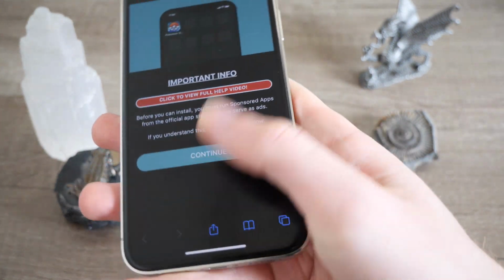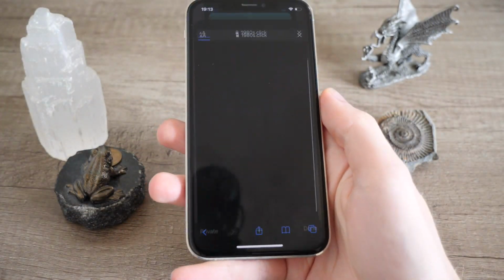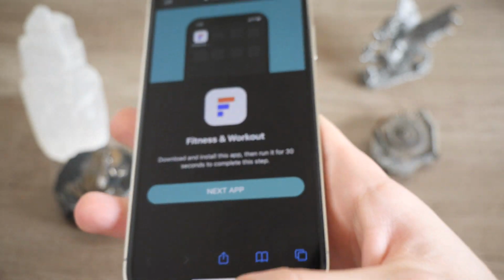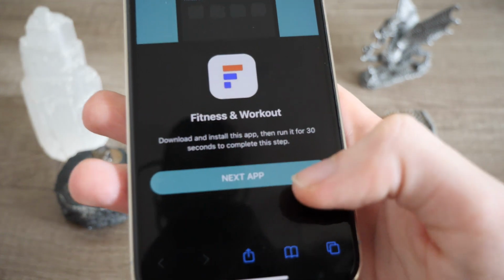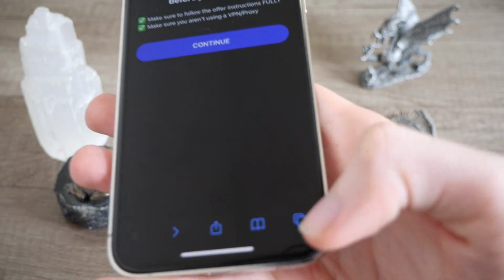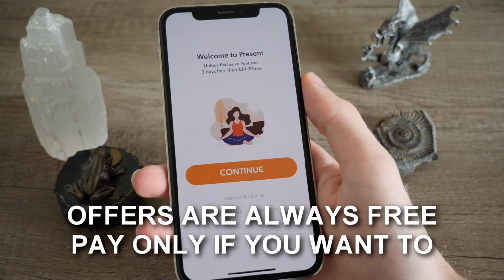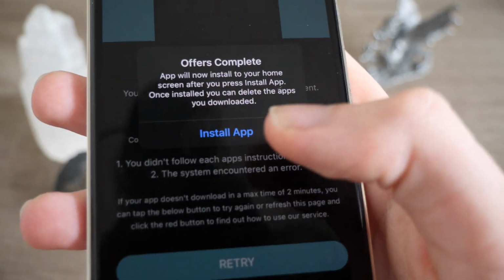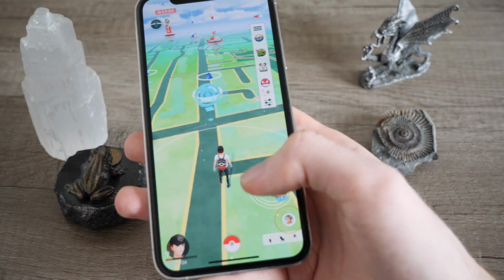Full Help Video!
Please watch this video all the way to the end to find out how to use ecstasyapps, support-a.dev or similar services.